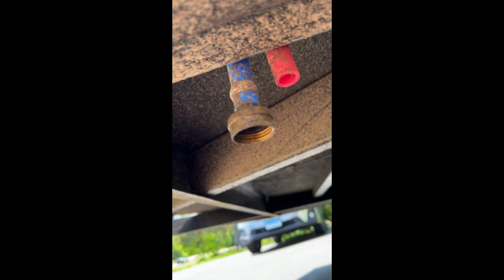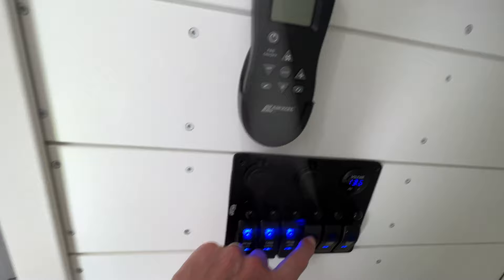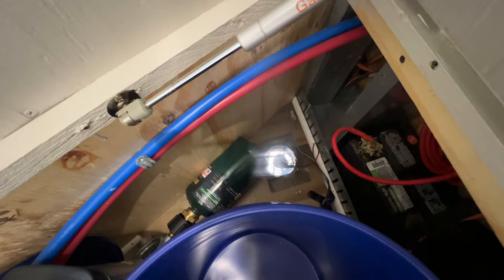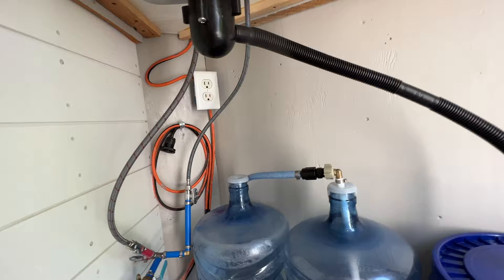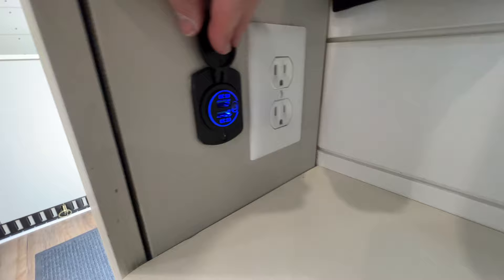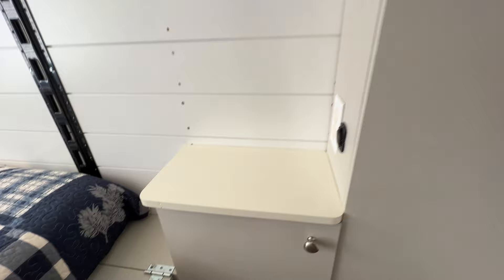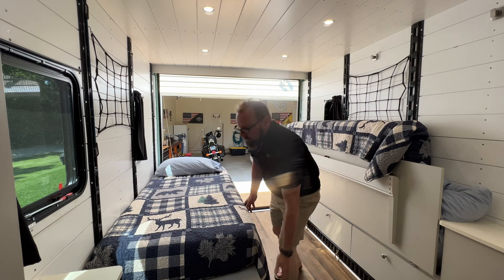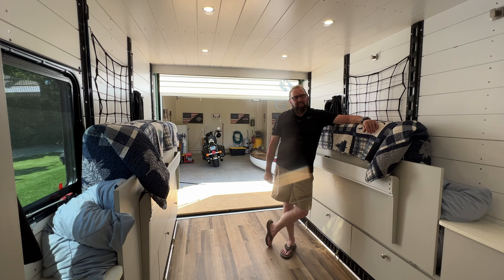Cargo Trailer Camper Conversion | Tom Golden Adventures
Tom gives a walk through tour of his 2022 Cargo Trailer Camper Conversion build. This is a 7x14 tandem axle cargo trailer converted to a toy hauler & camper. This high quality build has 2" of insulation in the walls and ceilings, LED lighting, Maxx Air fan, 12 volt power ports, 120 volt outlets, E track, fold down beds with 8" memory foam mattresses, shower and toilet.